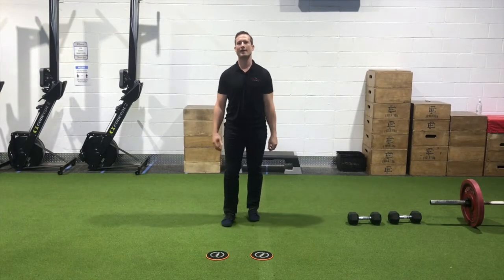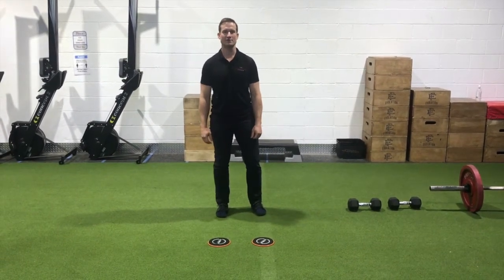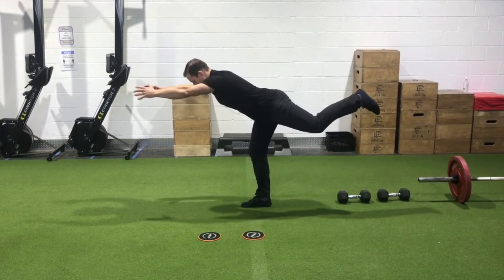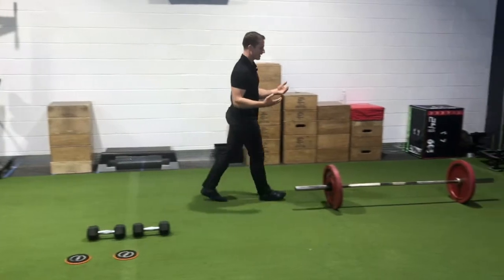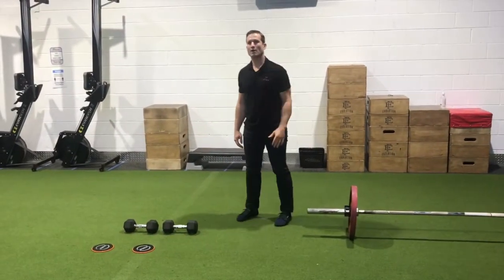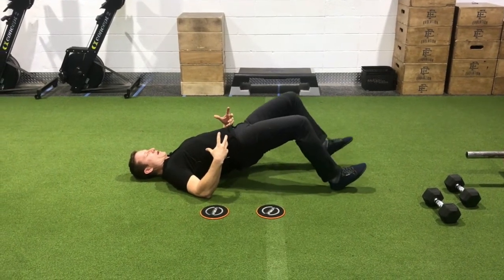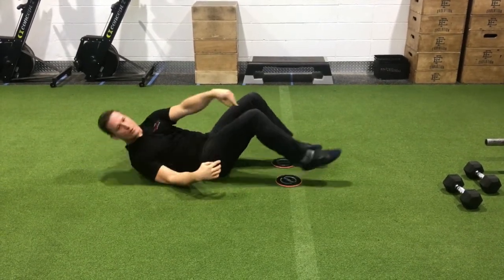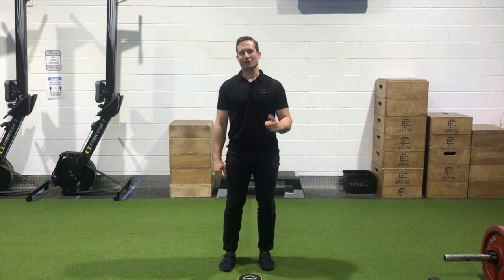Hamstring Rehab Part 2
Last week we introduced our 'phase 1' approach to hamstring rehab.  You can watch it on our youtube channel.  This week, we introduce our 'phase 2' approach.